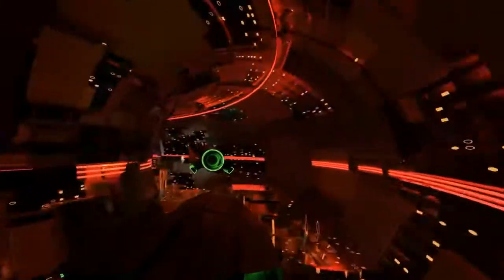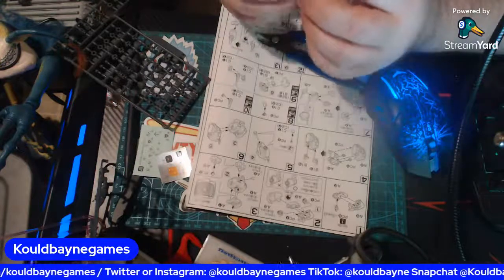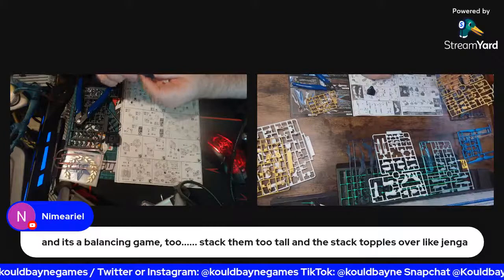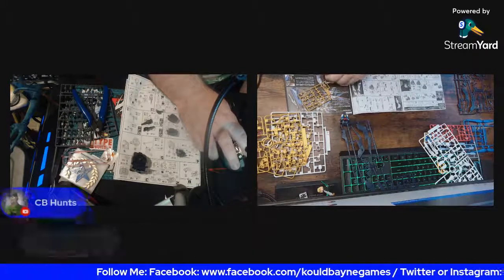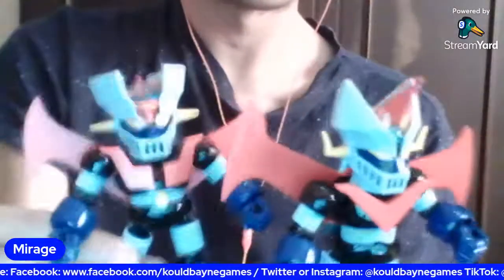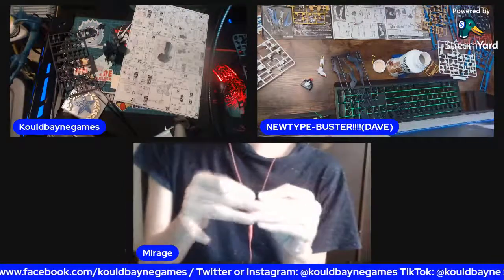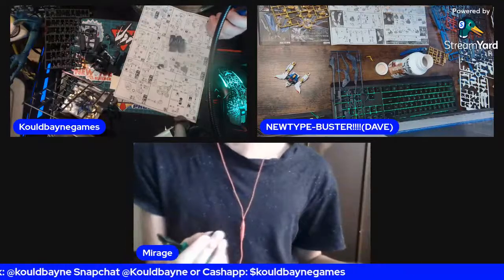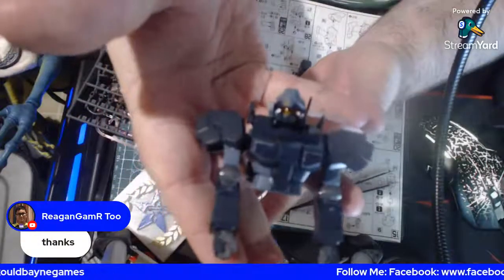HGUC RGM-96X Jesta (Gunpla Hangar Ep. 78)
Tonight I am building the HGUC RGM-96X Jesta from The hit Gundam Series Gundam Unicorn!
Come watch me start on this amazing kit!